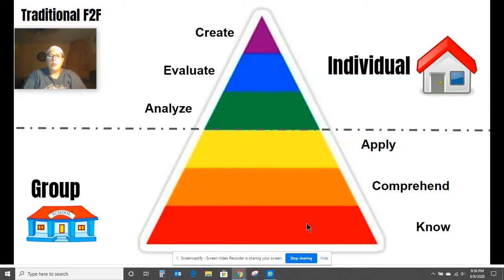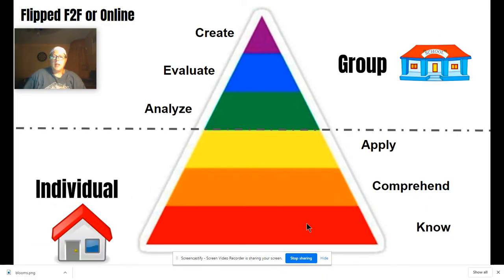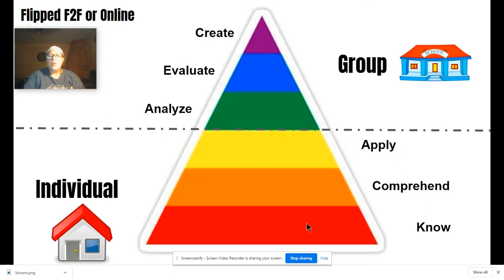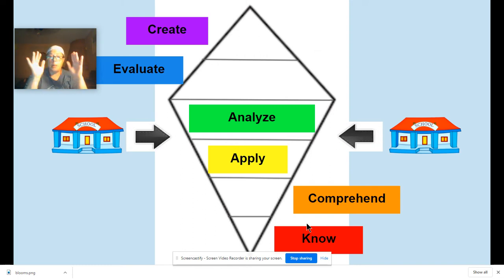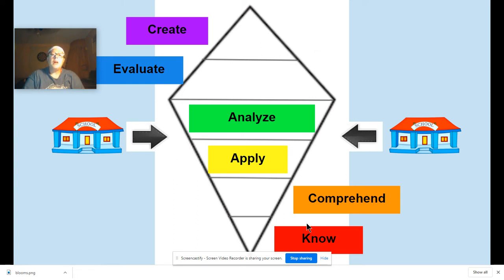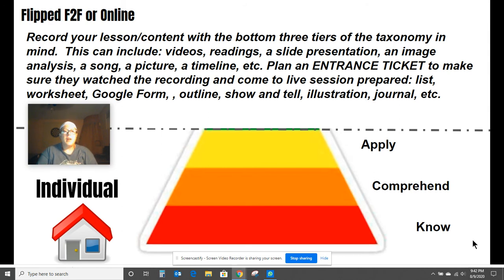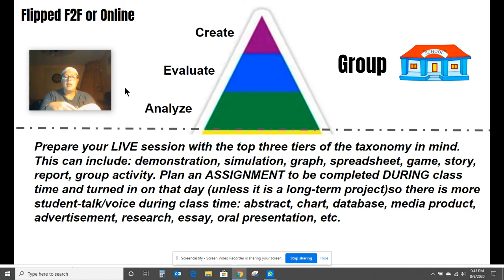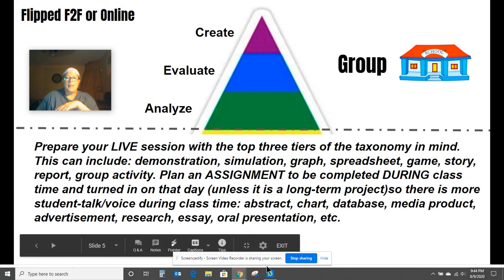Bloom's and Flipped Classrooms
Flipped Classroom using Bloom's Taxonomy